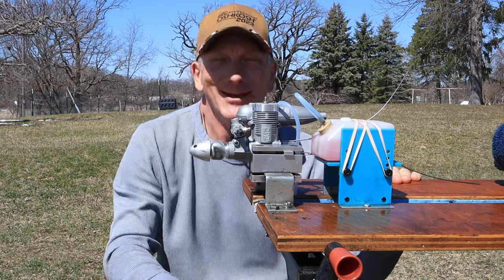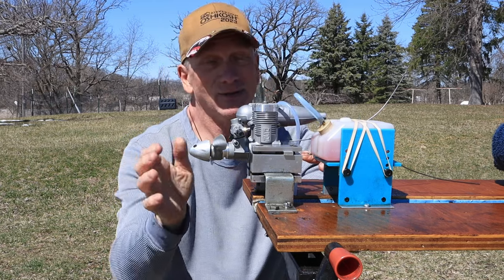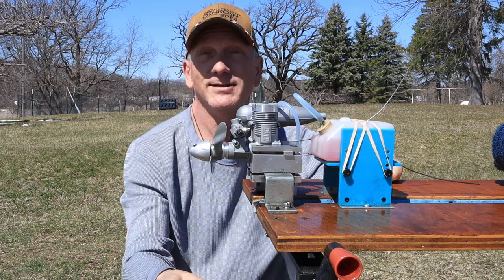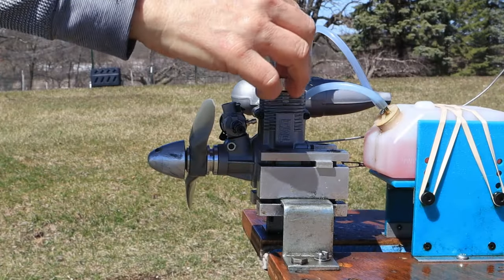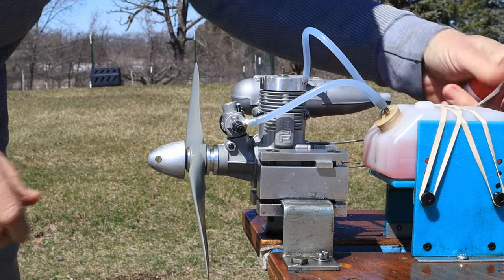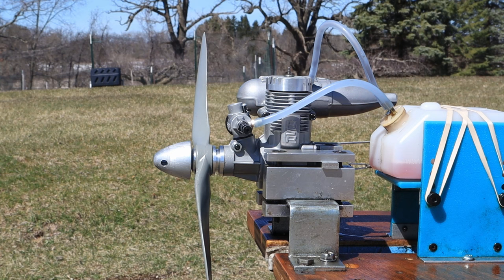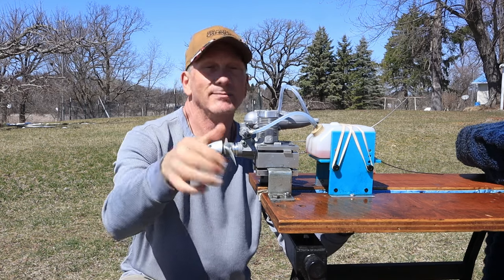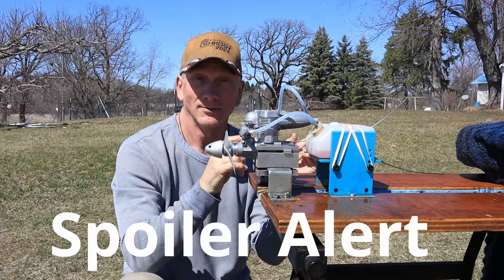ASP 46 ABC Break In Run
Break in run using APC 10x6 , Fox std short plug, and 5-7% nitro fuel.